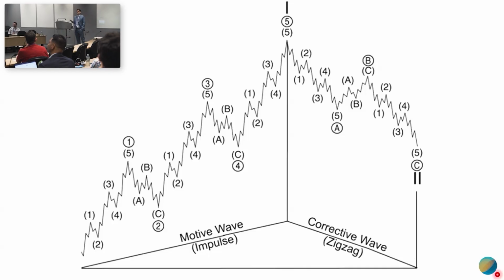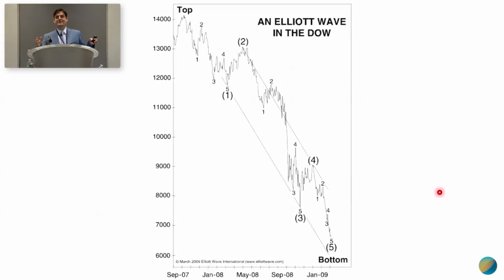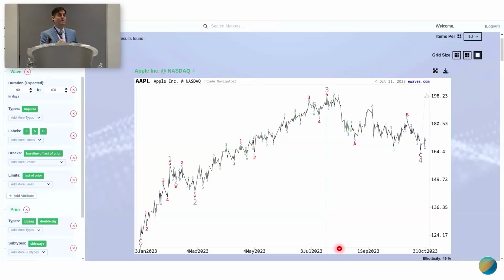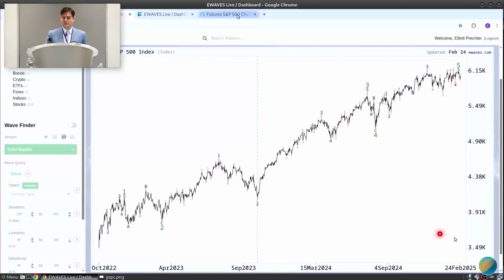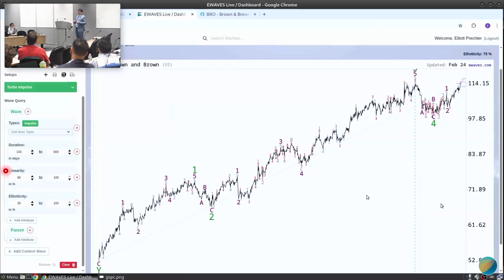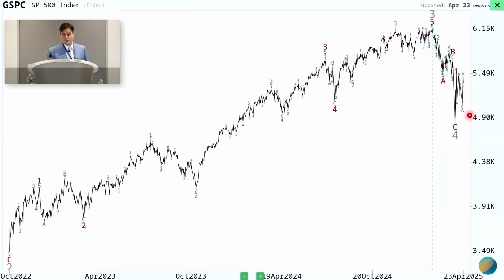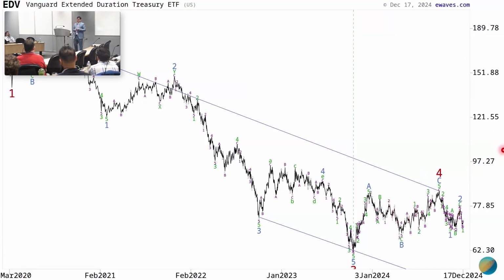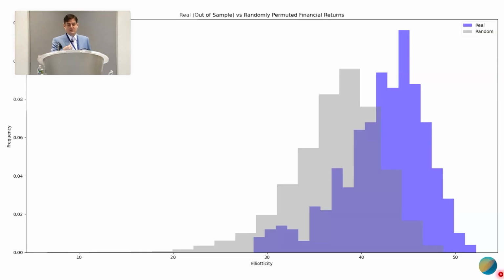How the EWAVES Engine Nailed the S&P 500 in 2025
In this talk, the creator of EWAVES, Elliott Prechter, explains what how the engine was built, how it works, and how it scans thousands of markets to spot high-confidence Elliott wave patterns.

EWAVES has been nailing the S&P 500 this year (2025), calling the Feb top and then the April bottom.

Presented on June 14th, 2025 for the Foundation for the Study of Cycles.